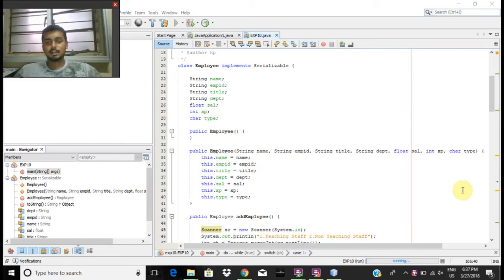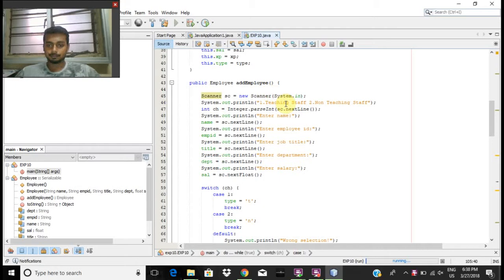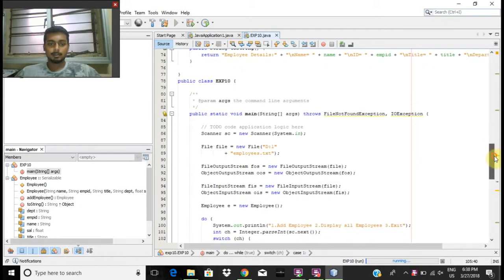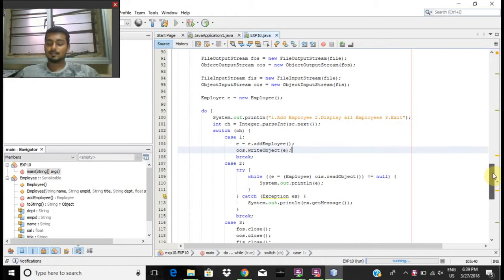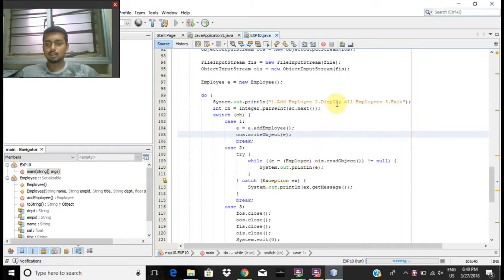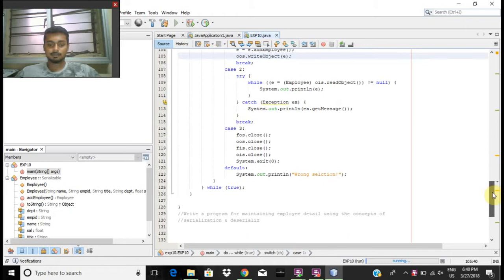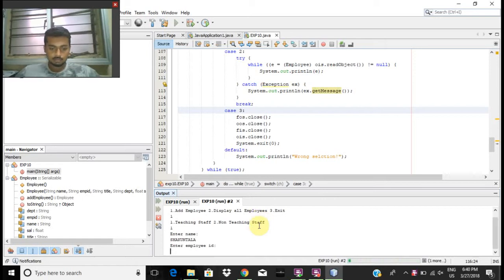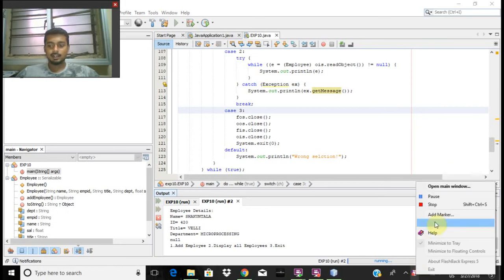UR16CS075 JAVA LAB EXP 10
EXP 10 JAVA LAB {2 YEAR} KARUNYA university